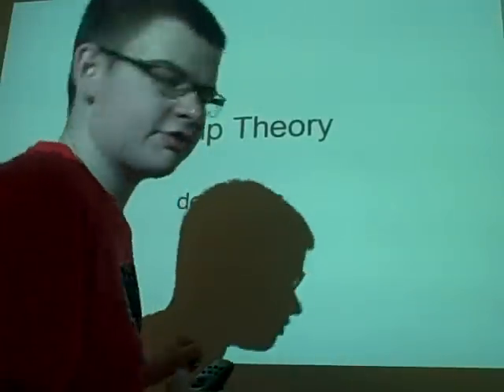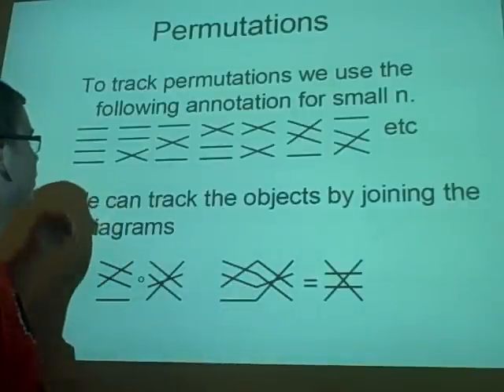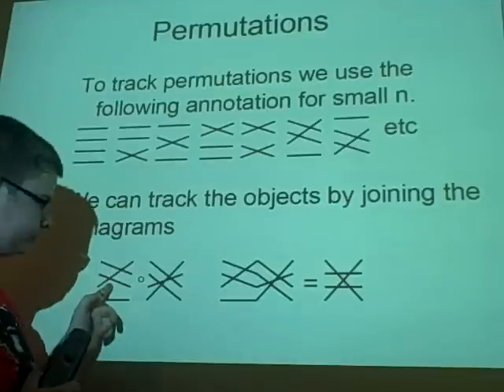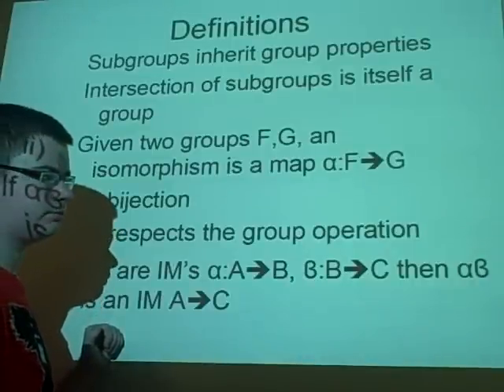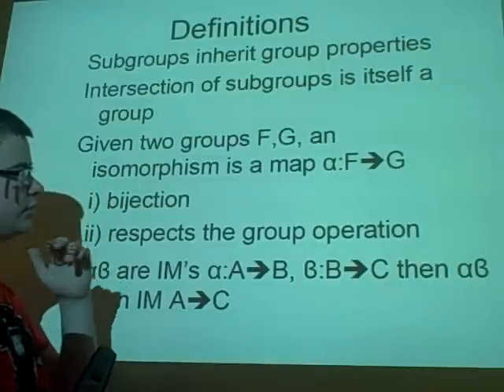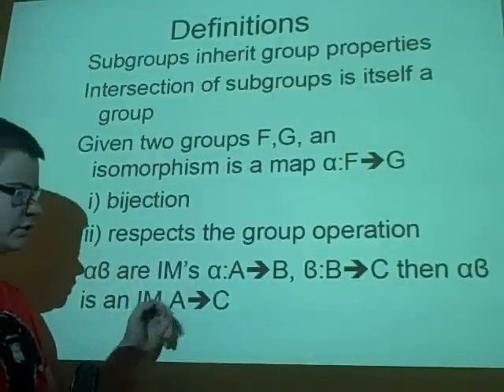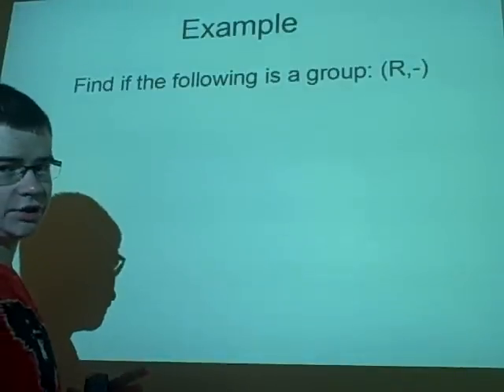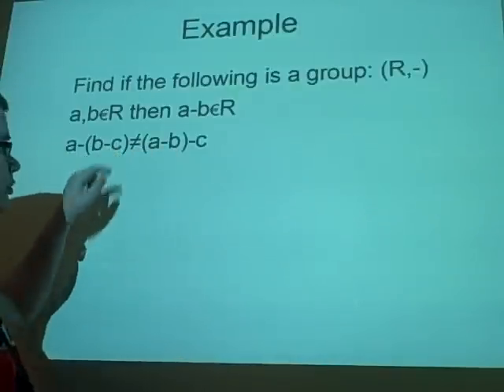Group Theory Permutations